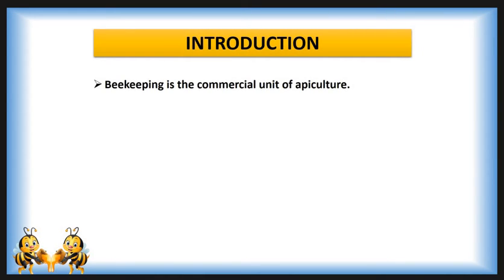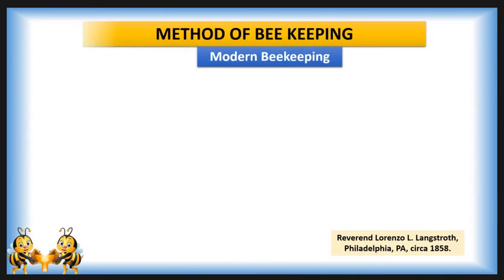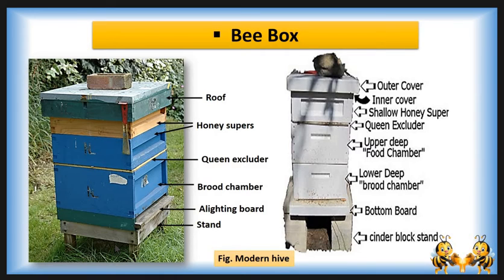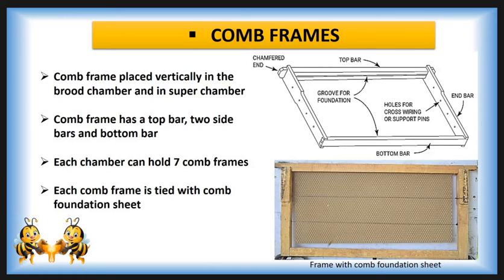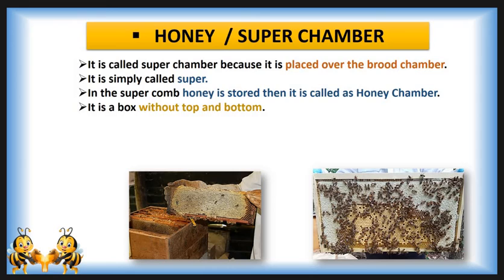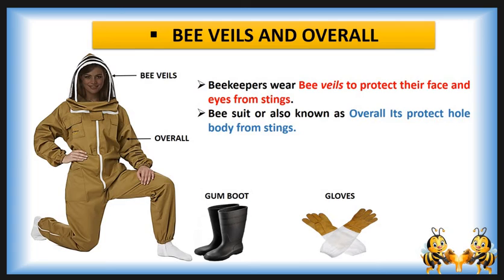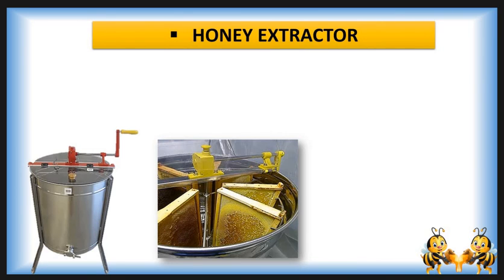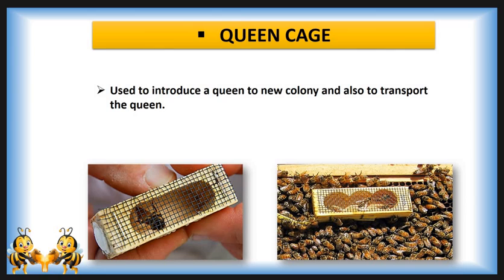S.Y.B.Sc I (Zoo. Paper- II) Applied Zoology-II I Zo-242 I BEE KEEPING EQUIPMENTS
Mr. Pratik Shinde I S.Y.B.Sc I (Zoo. Paper- II) Applied Zoology-II  I Zo-242 I BEE KEEPING EQUIPMENTS